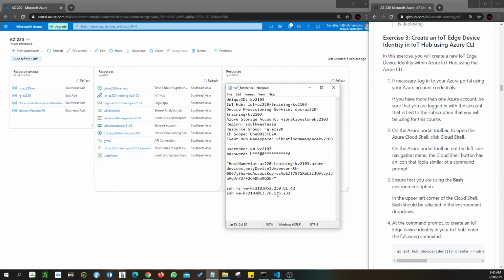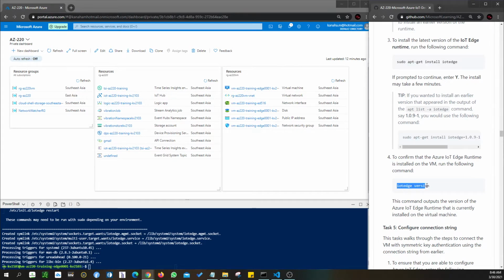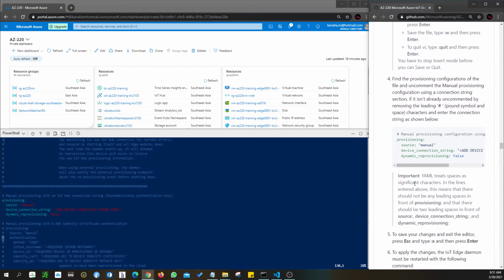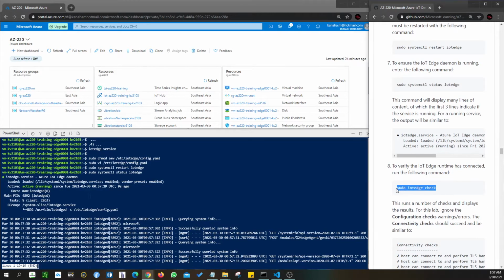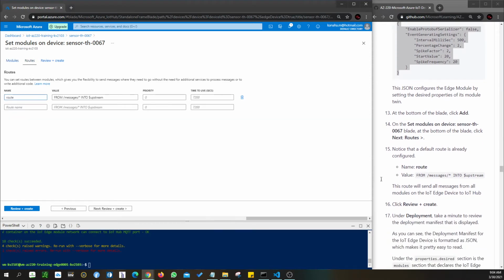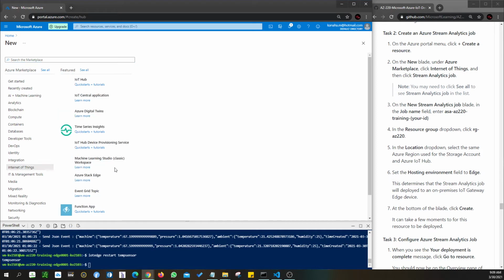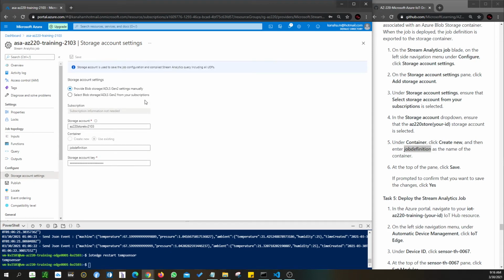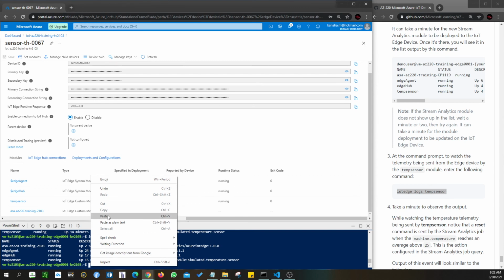LAB AK 11 introduction to azure iot edge Exercise4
In this lab, you will complete the following activities:

Deploy an Azure IoT Edge Enabled Linux VM
Create an IoT Edge Device Identity in IoT Hub using Azure CLI
Connect the IoT Edge Device to IoT Hub
Add an Edge Module to the Edge Device
Deploy Azure Stream Analytics as an IoT Edge Module